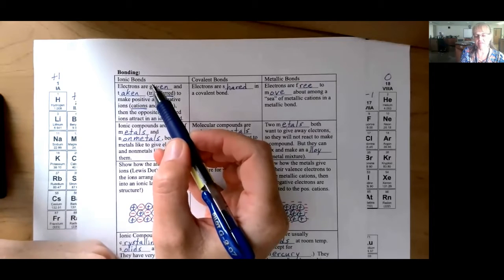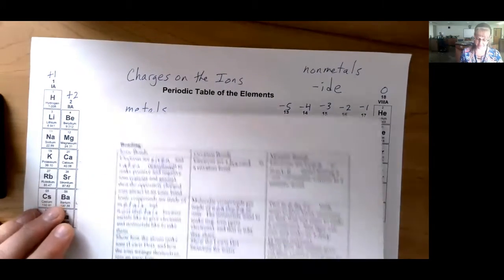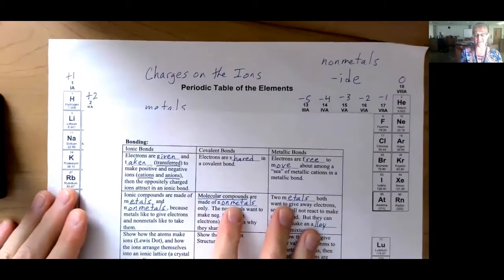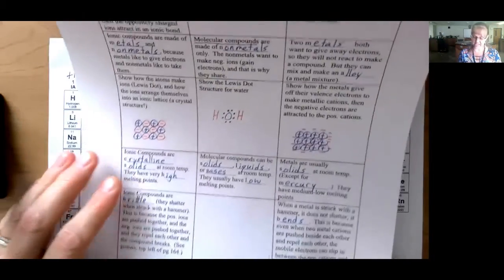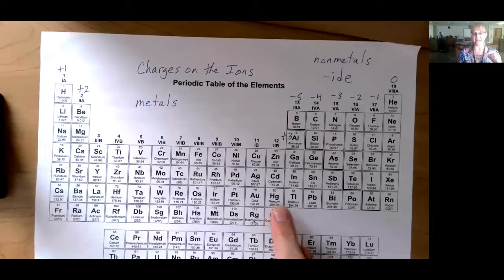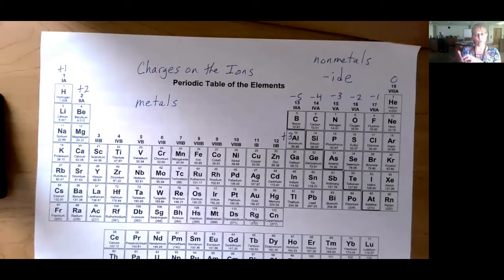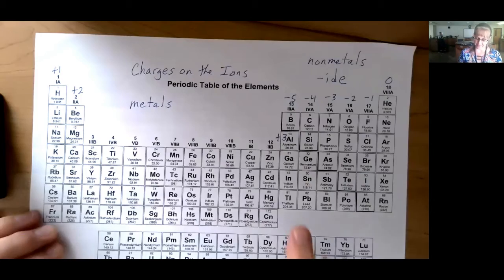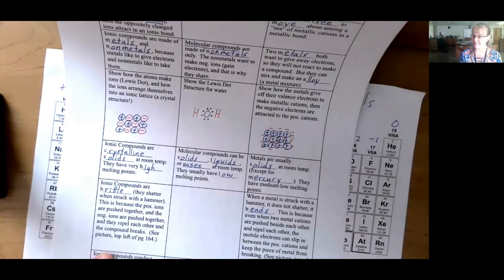Unit 3 Notes Bonds and Compounds